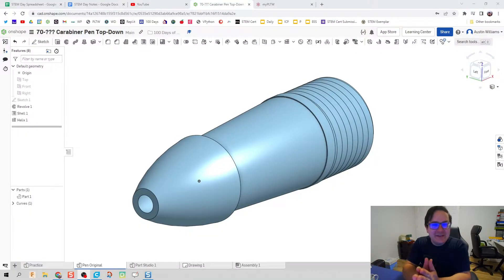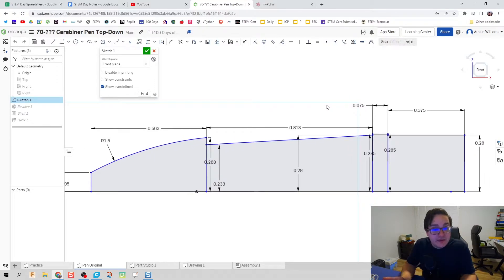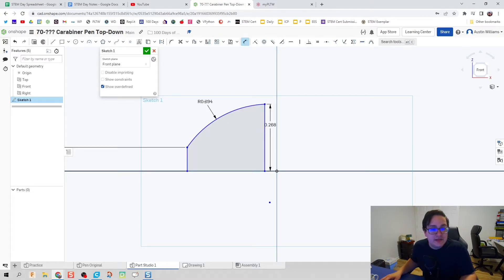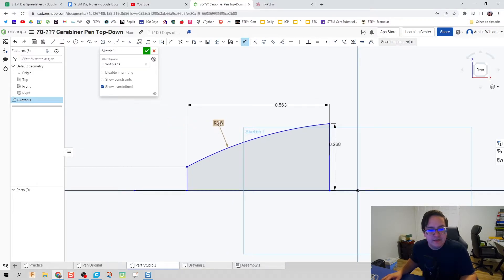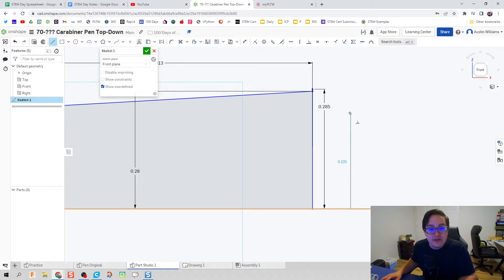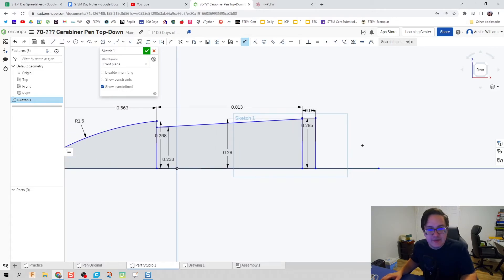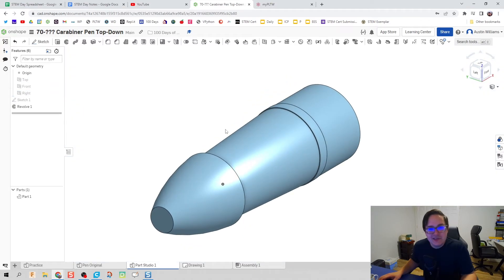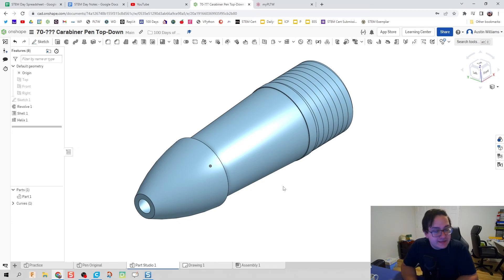Carabiner Pen Top-Down (pt1) - Day 70 of 100 OnShape Journey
The use of these videos is to guide a self-taught individual on how to use OnShape in an engineering classroom. This video starts with the top-down design of the Carabiner Pen using the revolve tool.